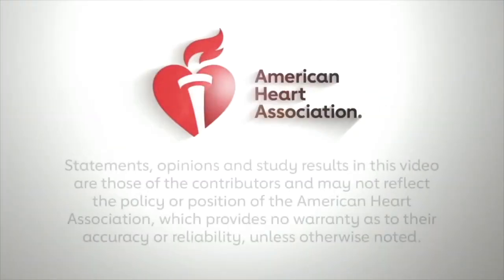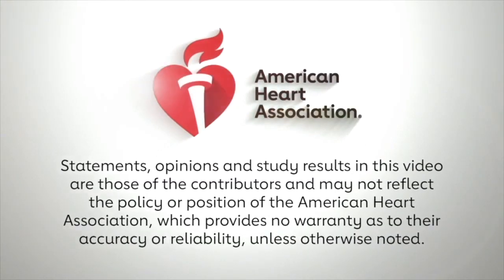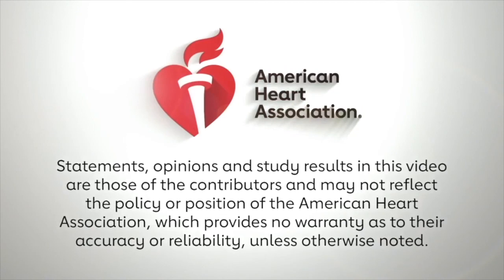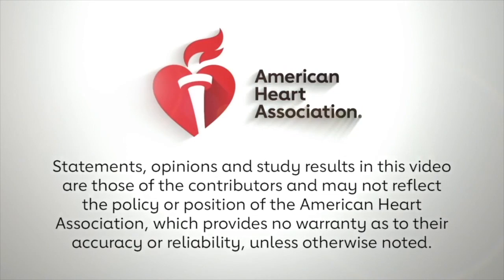EC Vlog: Dr. Fatunde interviewed Dr. Tung on his recent paper and provided general advice to fellows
Dr. Bade Fatunde, AHA FIT & Early Career blogger, interviewed Dr. Roderick Tung on his recent paper QRS and intracardiac characteristics during selective and non-selective left bundle branch pacing.